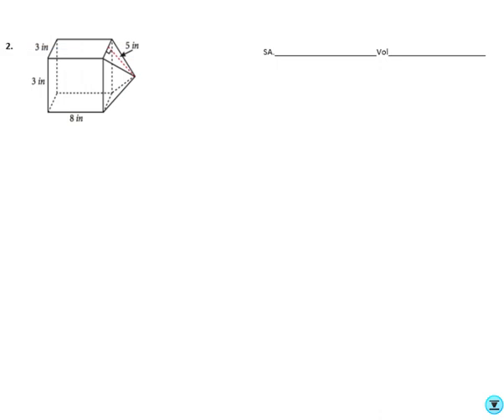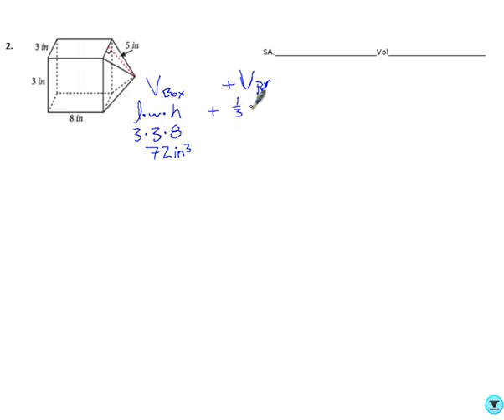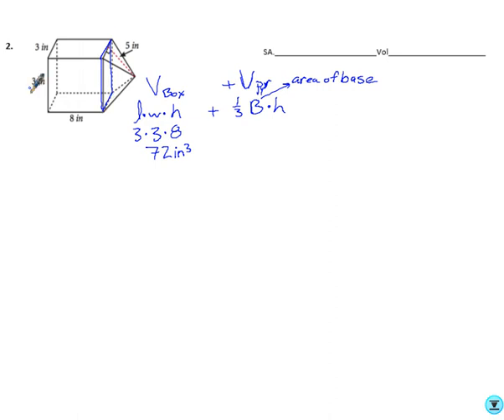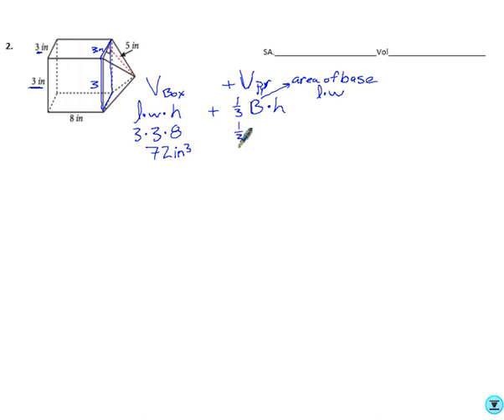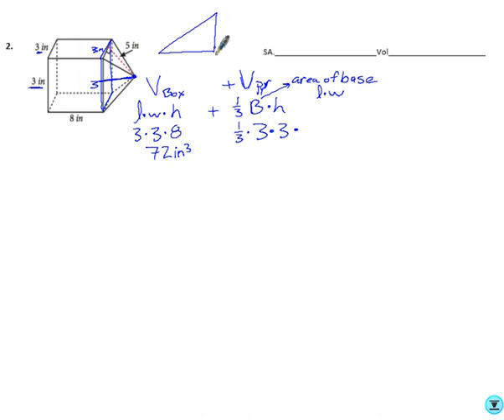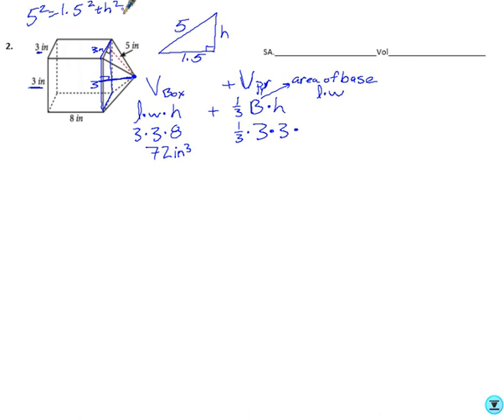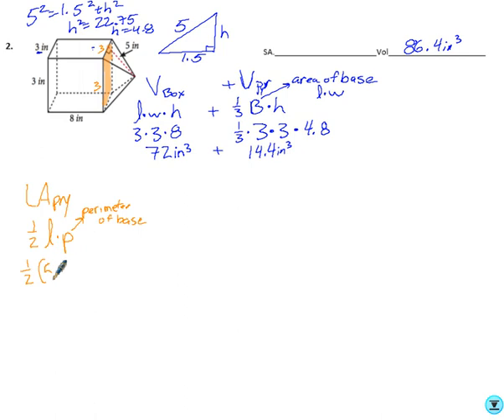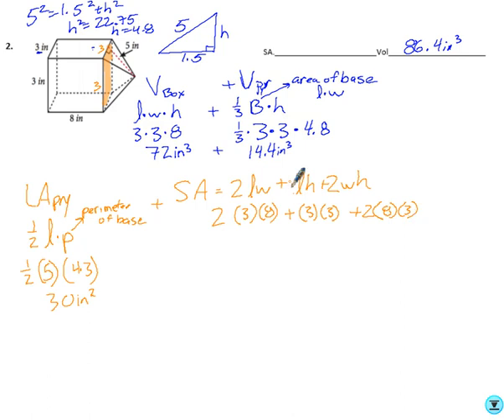3D Figures Question 2